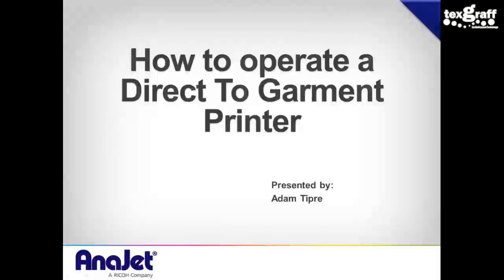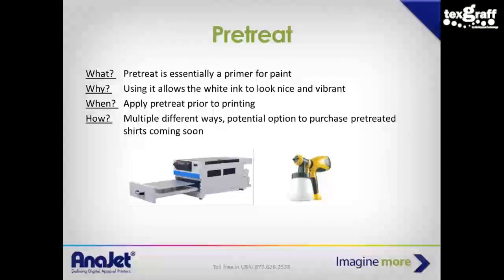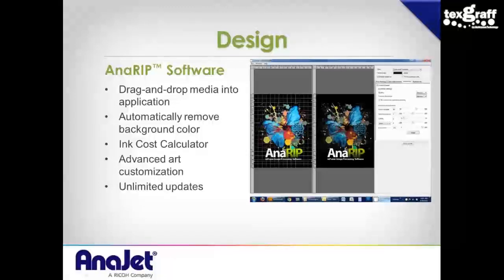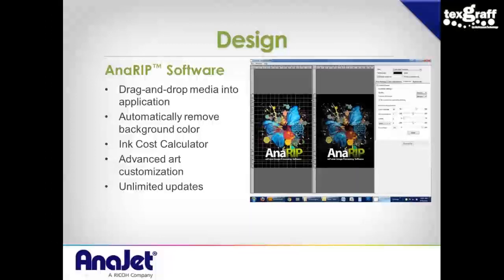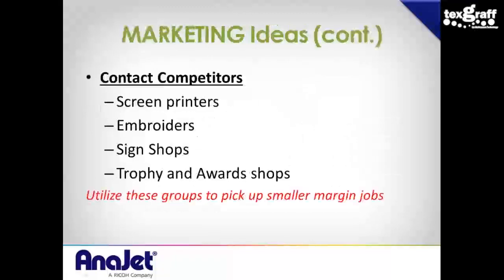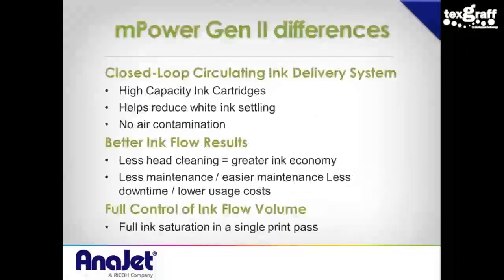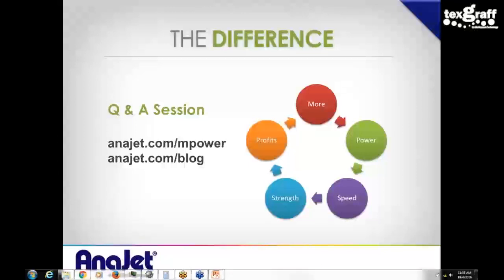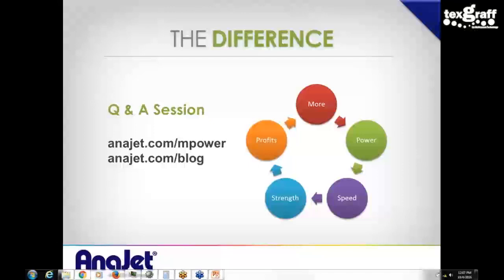Step by Step Process on How to Operate a Direct to Garment Printer - Anajet DTG Printer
Process on how to Operate a Direct to Garment Printer. Setting up Anajet Direct to garment t shirt, t-shirt printer "dtg". for more info please

Replacement for Full color / 4 color / CMYK Process Screen Printing ( wet on wet application). Digital Screen Making (exposing) - Full color - CMYK screen printing wet on wet process - accurate registration - No emulsion - No water - No Darkroom - No Chemical. Digital Screen Printing.